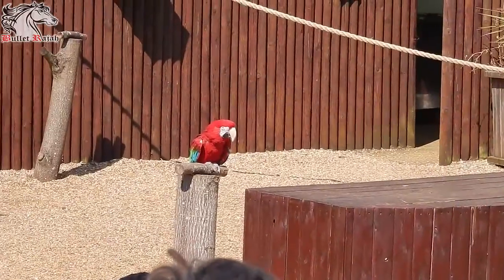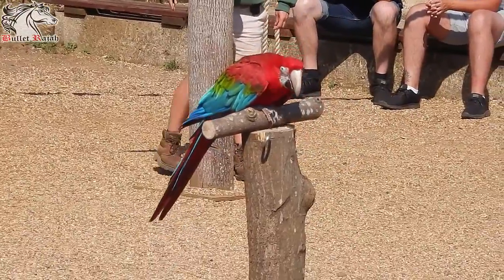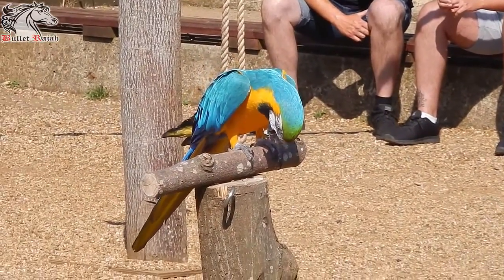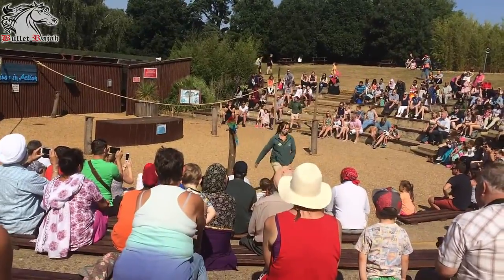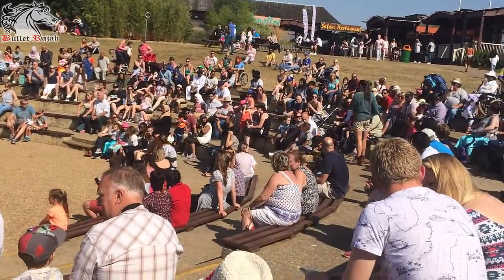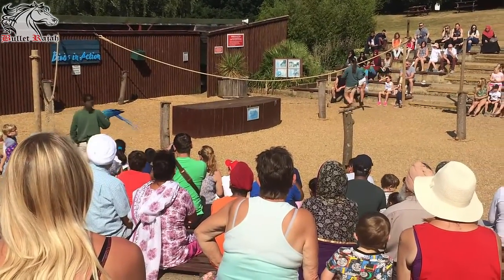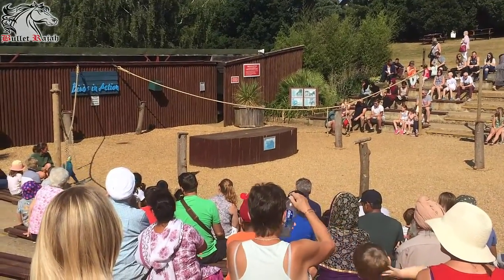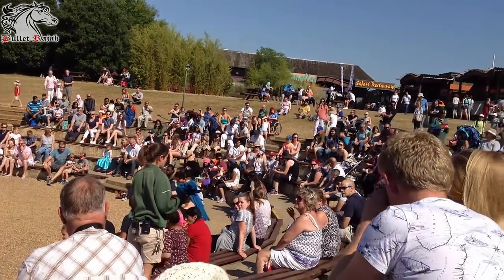Birds in Action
Birds in Action at Woburn Safari Park..!!